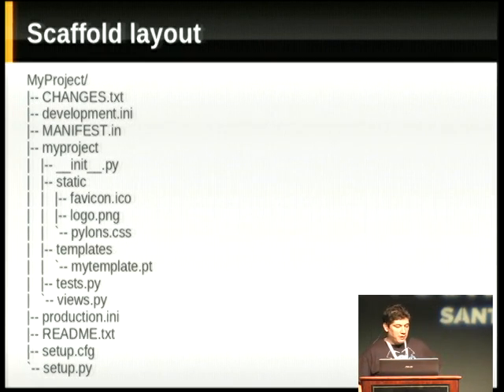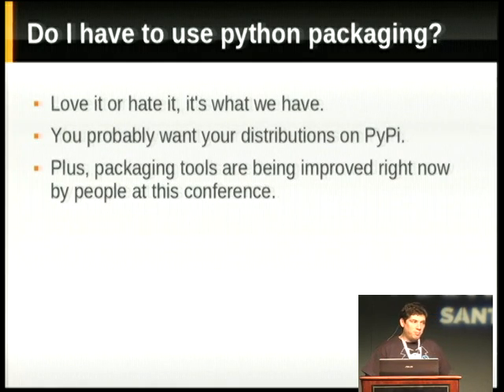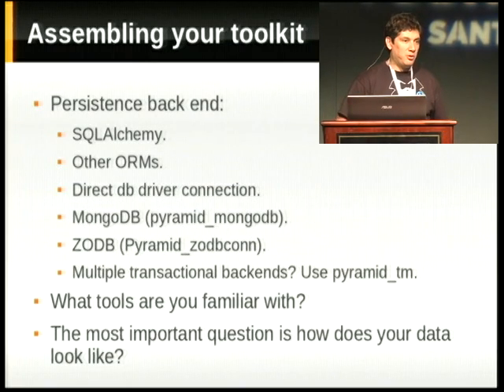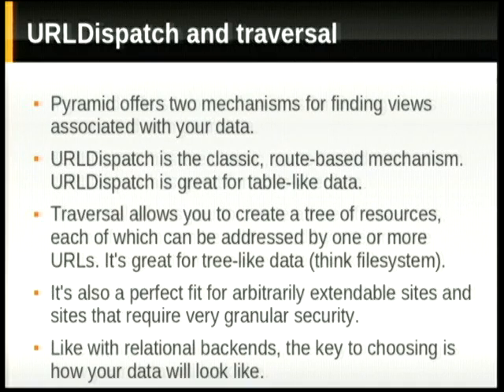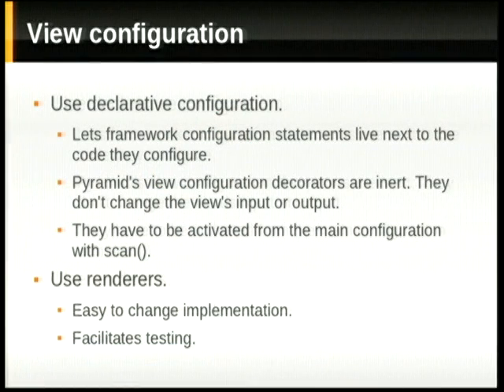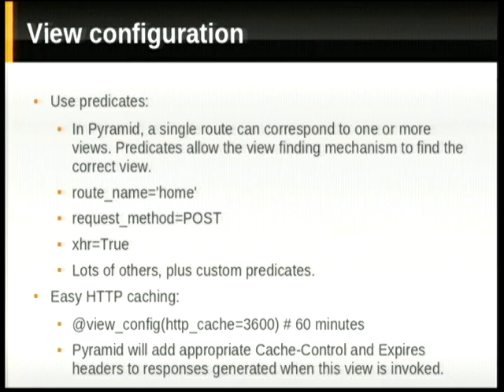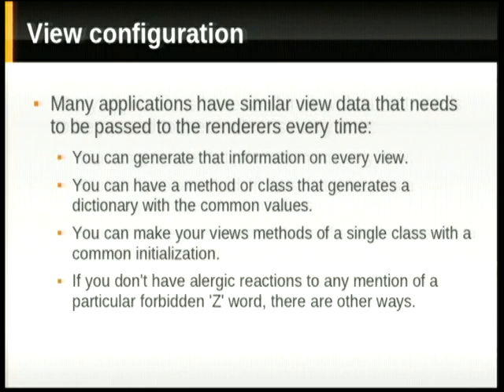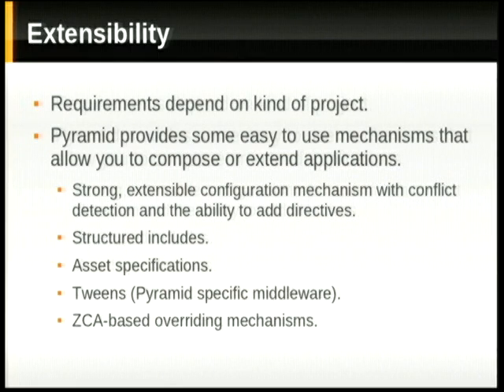Patterns for building large Pyramid applications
Carlos de la Guardia
Pyramid is a very flexible framework, but when dealing with large projects and multiple developers it pays to establish a few ground rules and follow some conventions. In this talk we'll discuss some patterns for organizing and d